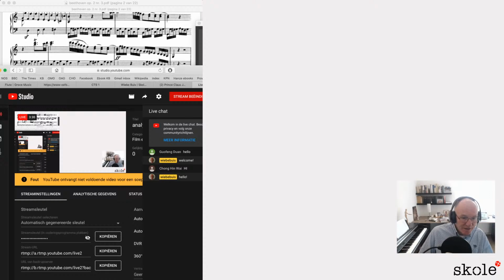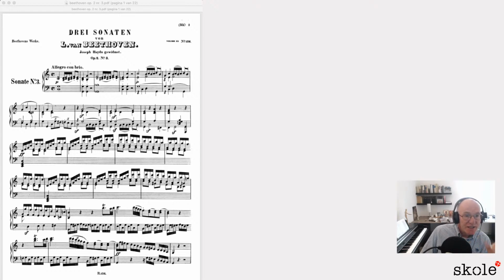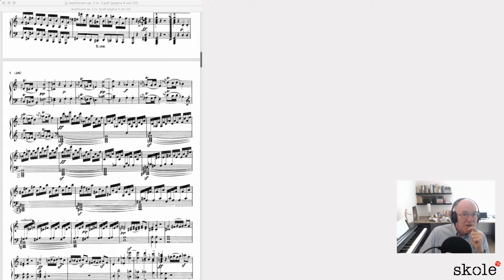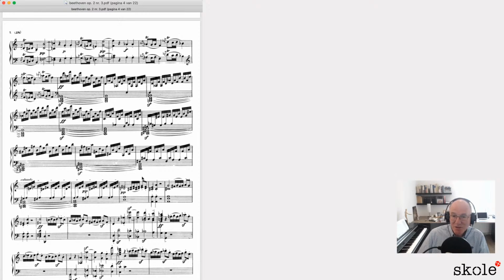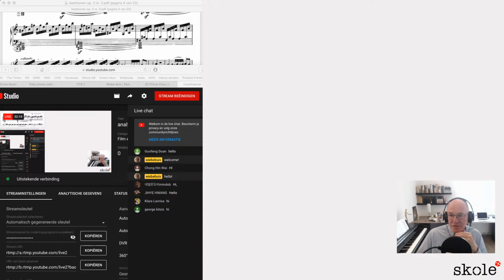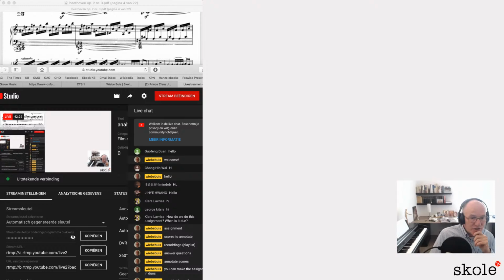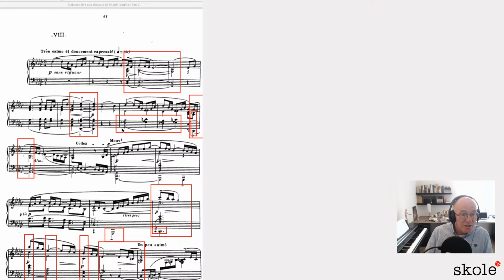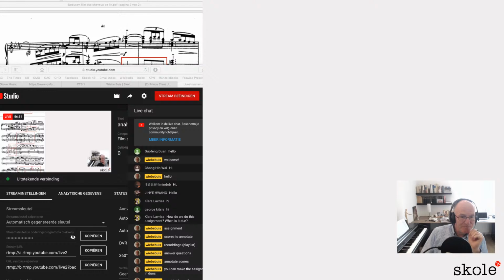analysis classical music jazz 20200604